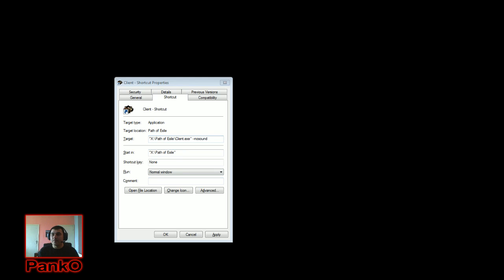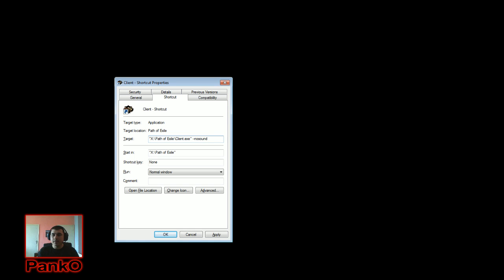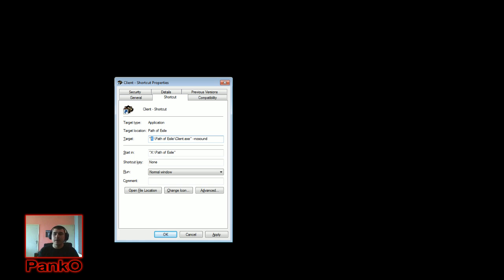Remove sounds related FPS Drops in Path of Exile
I am streaming about 10 to 16 hours a day, you can also hop in the stream to chat with me live.

If you like my Path of Exile tutorials, guides, tips & tricks clips and you want to support me, please consider donating
Every little bit will help me to continue making these videos.

The target property is:
"X:\Path of Exile\Client.exe" --nosound

If you have a good idea what the next video should be about post it in the comment section below.